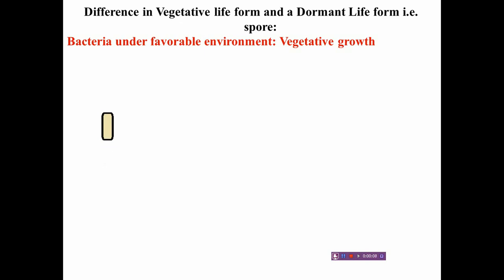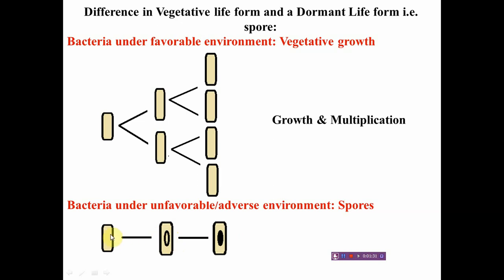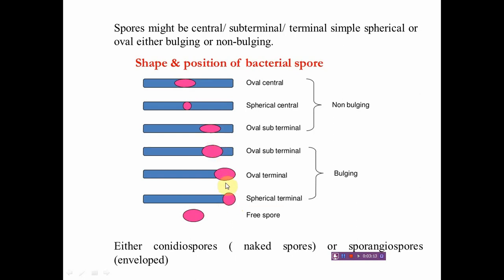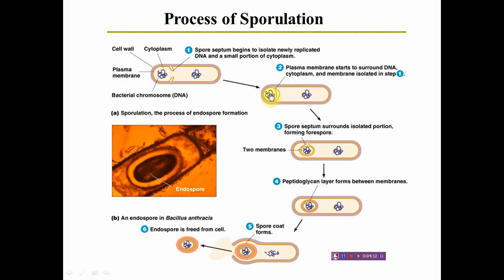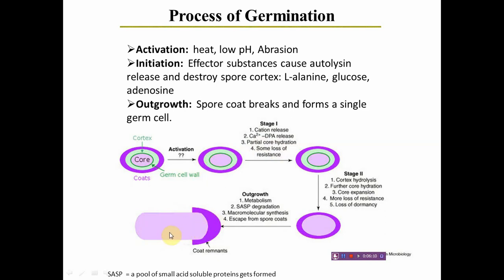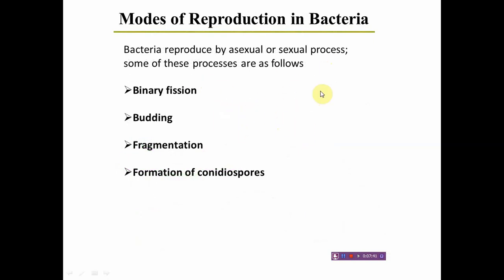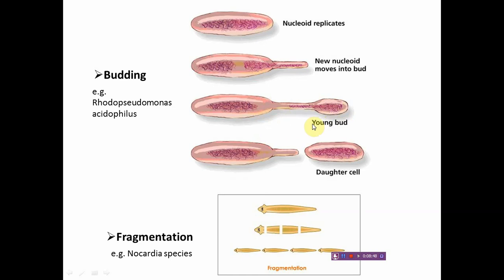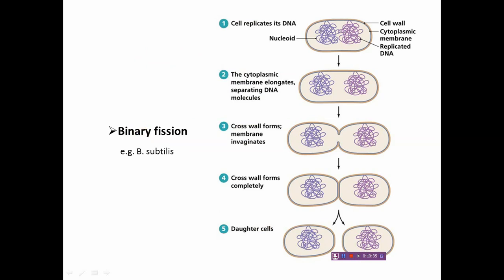Sporulation Germination and modes of reproduction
The present video will provide detailed information about the Sporulation and Germination cycles of bacterial cells (Sporulating bacteria e.g. cells belonging genus: Bacillus/ Clostridium) Structure of bacterial endospores